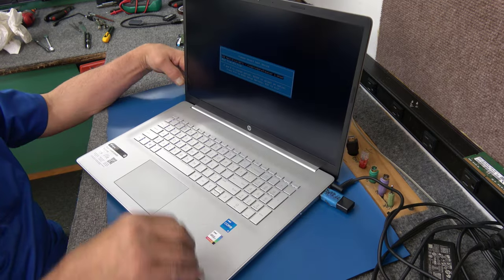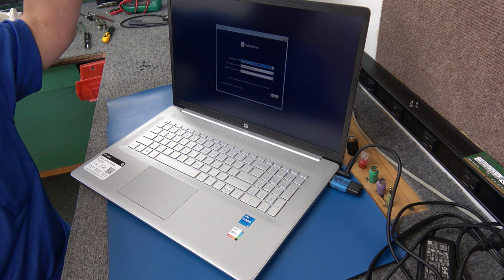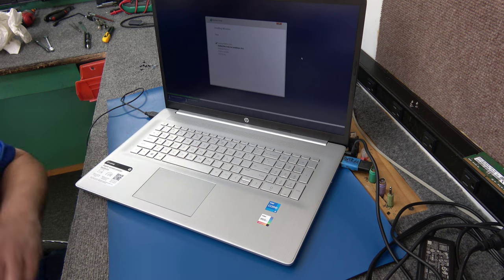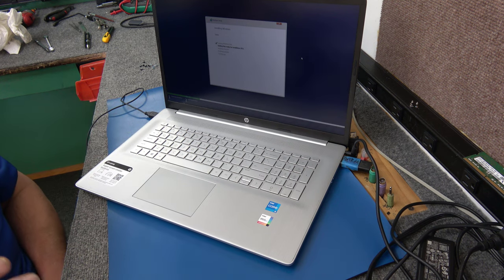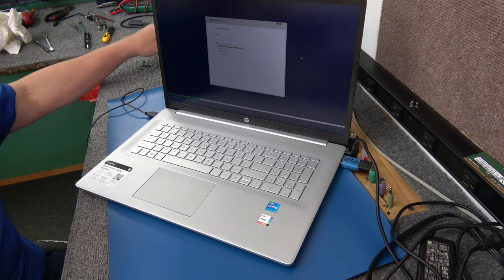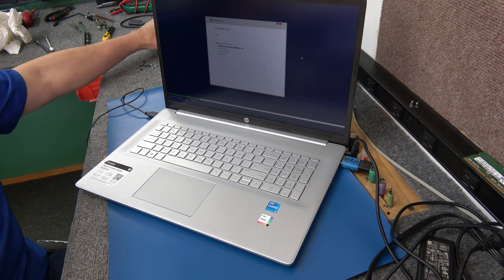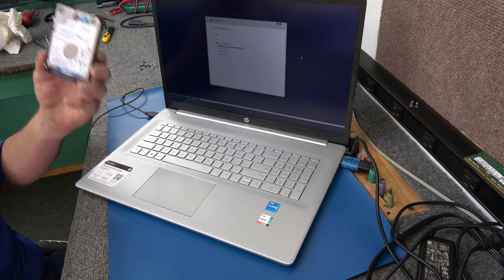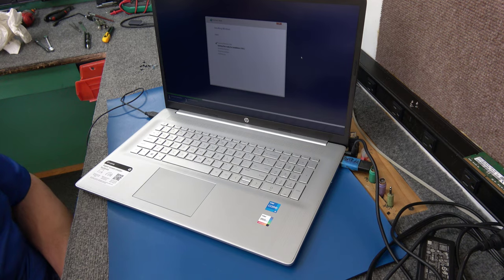Upgrading Newer HP 17.3" Laptop With New RAM And M.2 NVMe SSD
I will be upgrading a newer HP 17.3 inch Laptop with more ram and replacing HDD with M.2 NVMe SSD. Clean Windows 11 install.  Model 17-cn0053cl

Always use good quality tools and protect yourself from static discharge when doing a project like this.

Laptop Model:
HP 17-cn0053cl

Tools UsedL
#0 Magnetic Tip Phillips Screwdriver
Blue Plastic Triangle Spudger Tool

Parts Installed:
Crucial 32GB Kit DDR4 3200MHz  (2x 16) SODIMM  1.2 Volts CL22
SP M.2 NVMe 1TB SSD PCI-E Gen3

I appreciate all your support, Dale